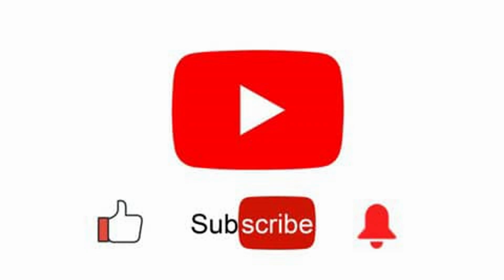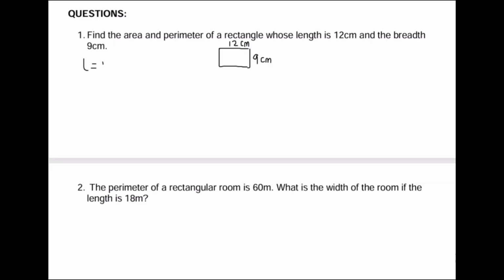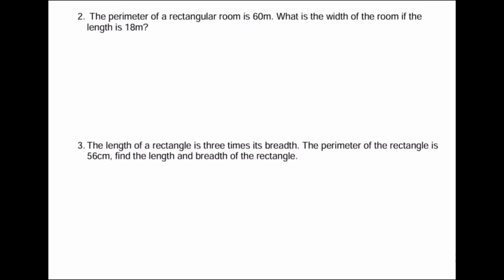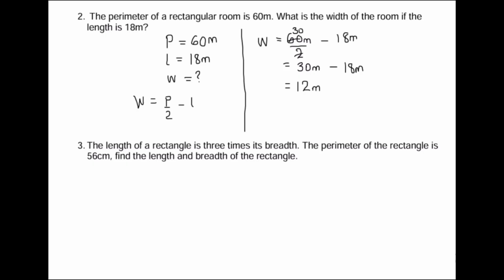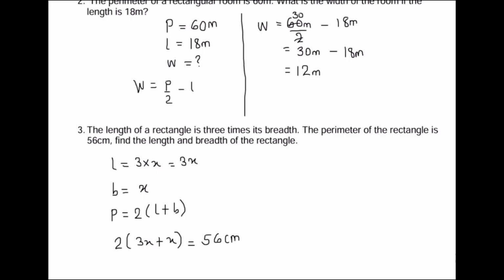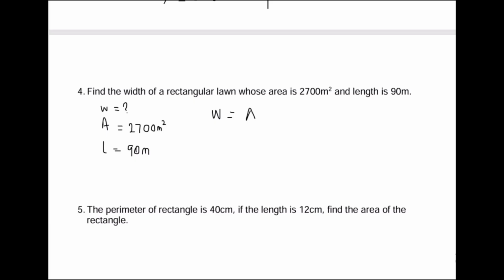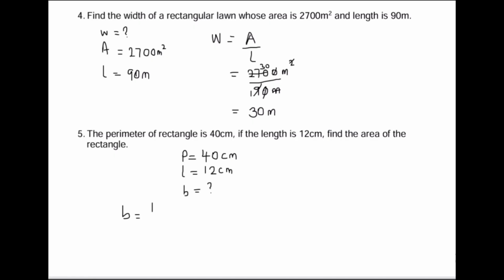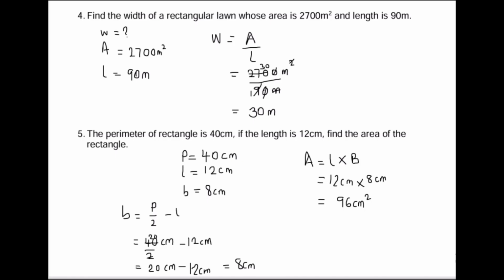How to find Area and Perimeter of Rectangles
This video by Tender Heart Tutors provides a comprehensive guide to mastering the area and perimeter of rectangles. It breaks down essential formulas and demonstrates their application through step-by-step word problems.

### Key Formulas Covered:
Area: Length × Breadth (0:12-0:19)
Perimeter: 2 × (Length + Breadth) (0:37-0:45)
Missing Dimension Formulas:
Find Breadth given Area and Length: Area ÷ Length (0:22-0:28)
Find Length given Area and Breadth: Area ÷ Breadth (0:30-0:36)
Find Length given Perimeter and Breadth: (Perimeter ÷ 2) - Breadth (0:48-0:57)
Find Breadth given Perimeter and Length: (Perimeter ÷ 2) - Length (0:58-1:07)

### Practical Examples:
Basic calculation: Finding area (108 cm²) and perimeter (42 cm) of a 12 cm x 9 cm rectangle (1:15-3:55).
Finding width from the perimeter: Solving for the width of a room with a 60m perimeter and 18m length (4:01-6:07).
Algebraic word problems: Determining dimensions when the length is defined in terms of the breadth (3x) with a perimeter of 56 cm (6:13-9:16).
Area-based dimension search: Finding width when the area is 2,700 m² and length is 90 m (9:21-11:18).
Multi-step problems: Calculating the area of a rectangle when only the perimeter (40 cm) and length (12 cm) are provided (11:22-14:18).